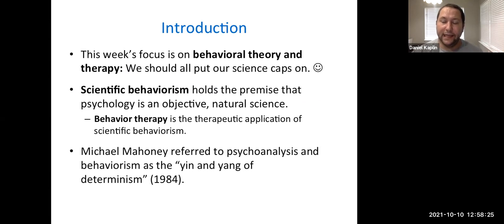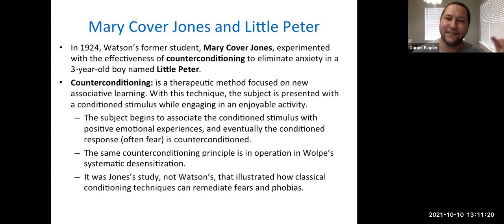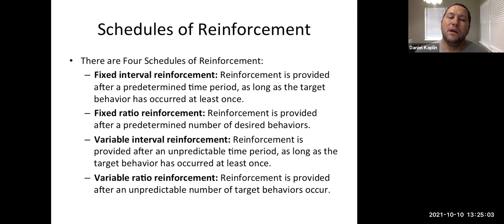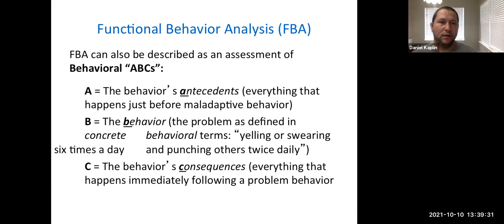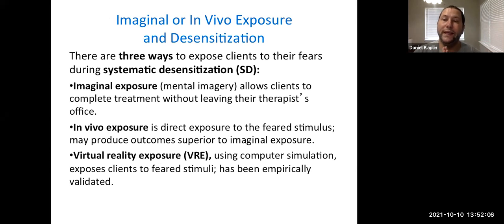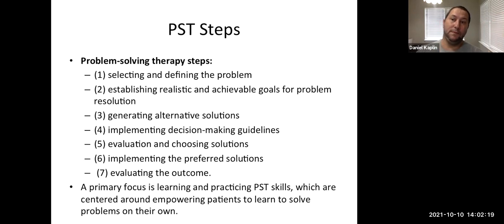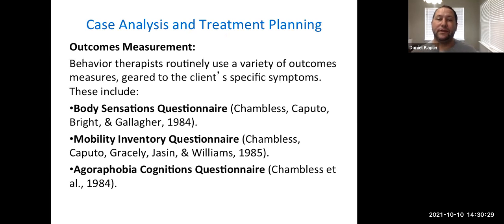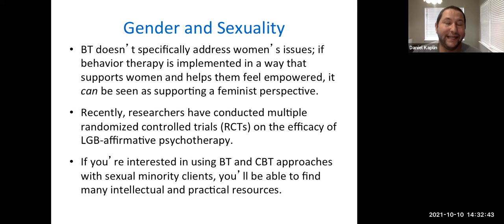Psychotherapy: Unlocking Behavioral Strategies That Work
This guide will help you better understand psychotherapy and how to use behavioral strategies to improve your mental health. It will explain the key elements of psychotherapy, provide an overview of the different types of therapies available, and provide tips and techniques that you can use to make the most out of psychotherapy sessions and make the most lasting improvements to your mental and emotional well-being.